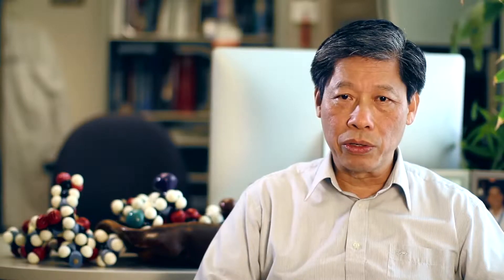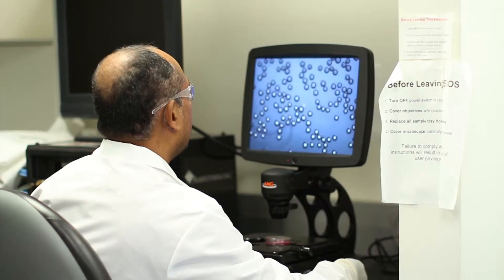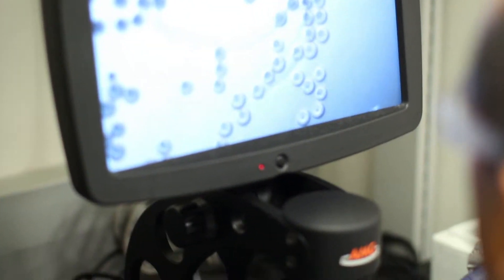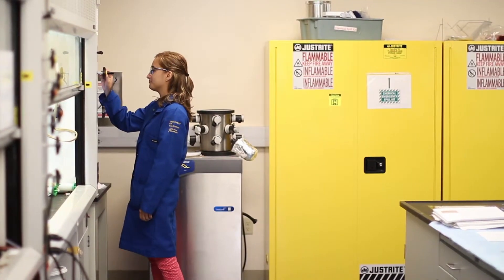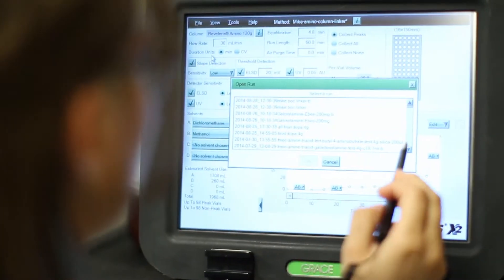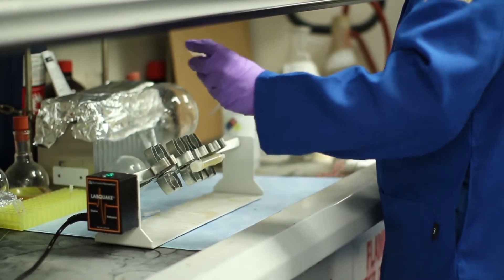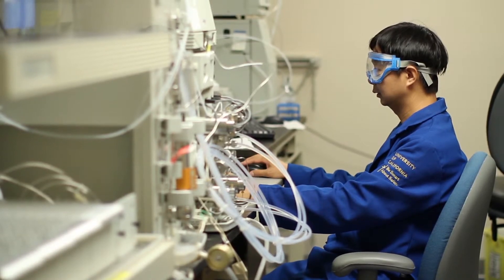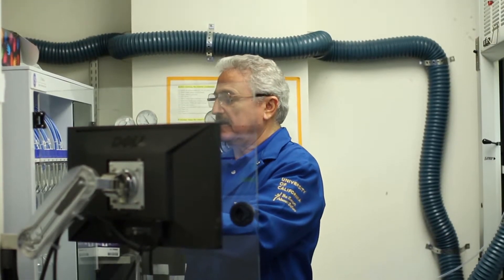Combinatorial Chemistry Shared Resource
Kit Lam, co-director of the Combinatorial Chemistry Shared Resource at UC Davis Comprehensive Cancer Center, describes how combinatorial library methods for drug discovery and basic cancer research.